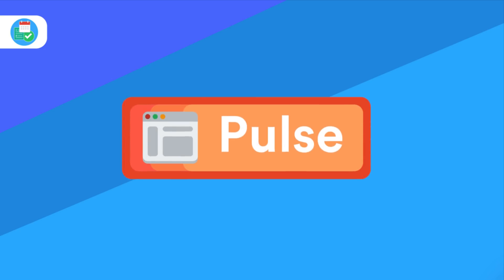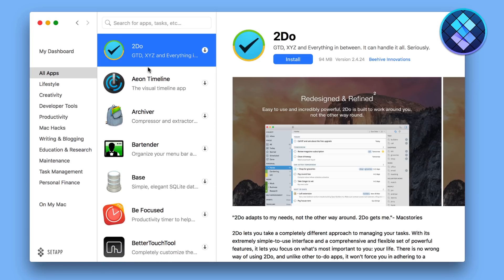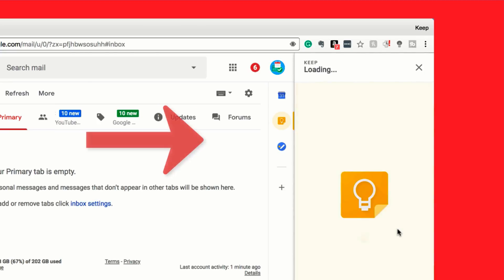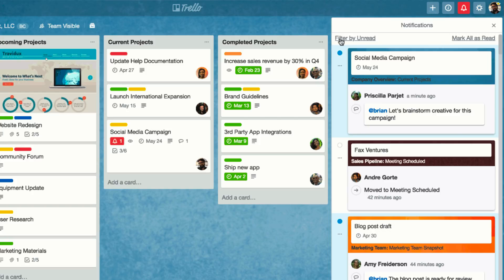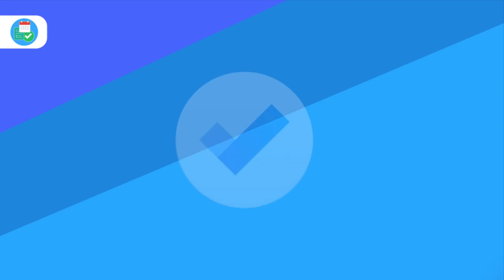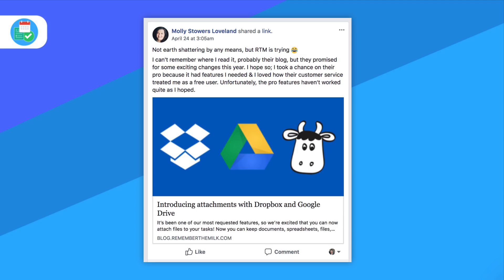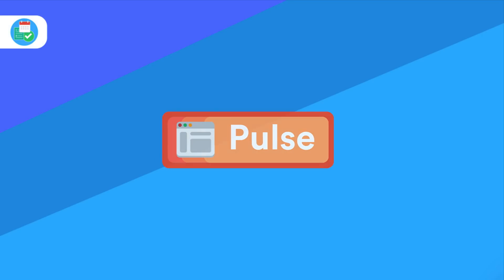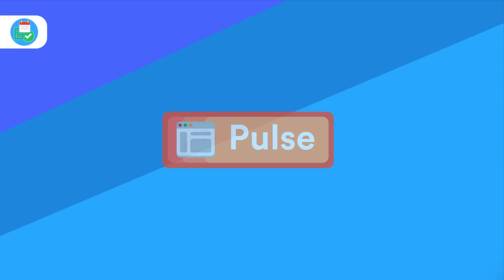Trello launches home, Google Tasks, Asana Timeline, Todoist news & much more! | Pulse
Stop doing busywork! Try Bento Focus Find the best productivity tools with our It's here. Trello releases a brand-new "home" dashboard, Google Tasks launches the next stage, Gmail's new look, Asana explores new layouts and so much more guys! Learn how Asana works with Tool Finder

This is the second episode of the Software Pulse, a new weekly bulletin all about apps and resources out there in the productivity space.

▶ SKIP THE NEWS
1:00 - Gmail launches new re-design
1:29 - The new Trello homepage + notifications
2:03 - Google releases Tasks for iOS and Android
2:40 - Todoist CEO shares the new Scheduler design
3:04 - Remember the Milk adds Google Drive integration
3:20 - Asana introduces Timeline
3:50 - Office 2019 kills of OneNote Desktop
4:09 - Evernote adds new functions to Windows 10 edition

Please share this week's edition, if you enjoyed it!

▶  VIDEO INFORMATION